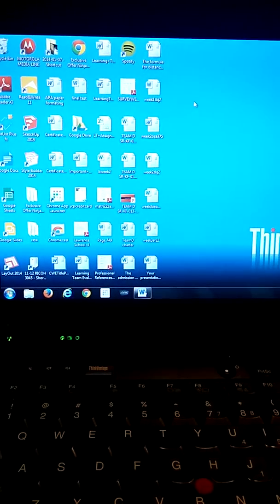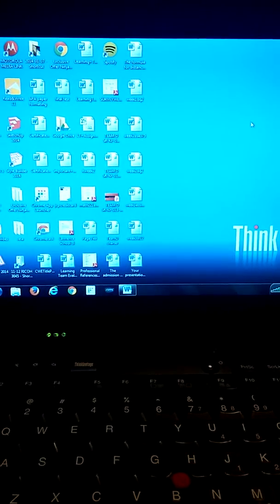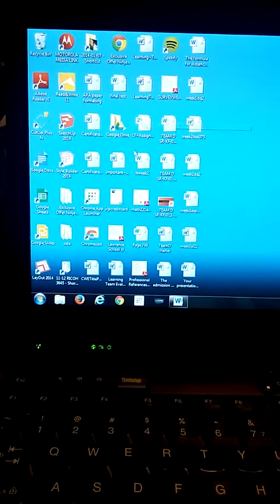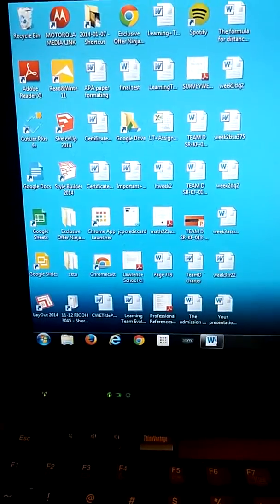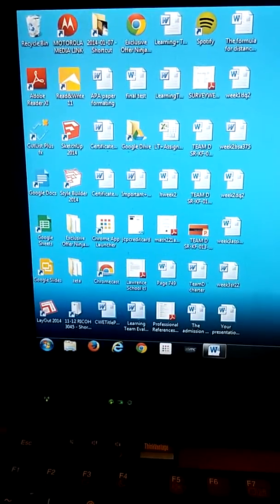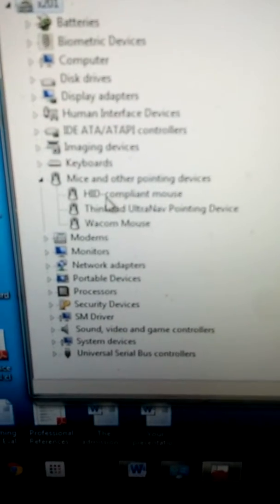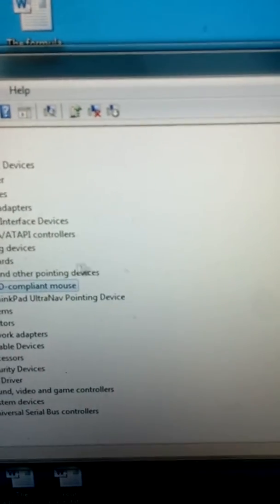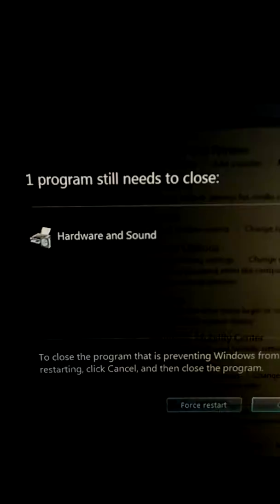Comm218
6 Min of computer task